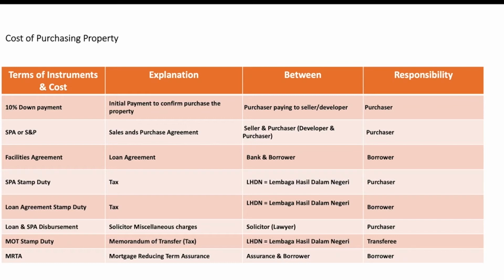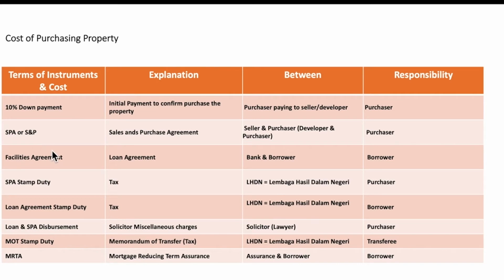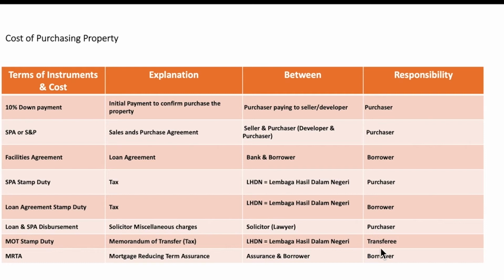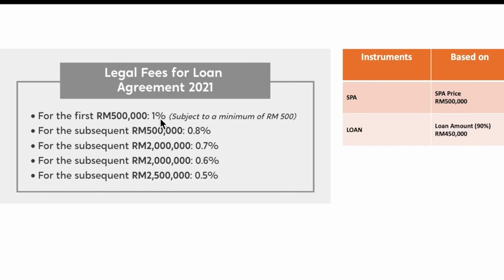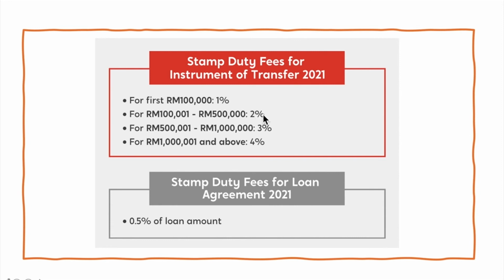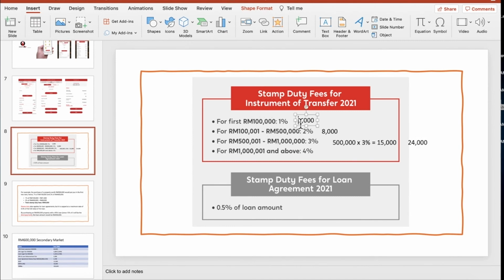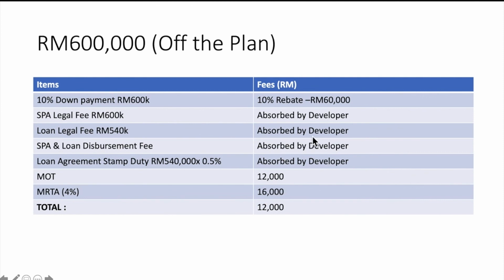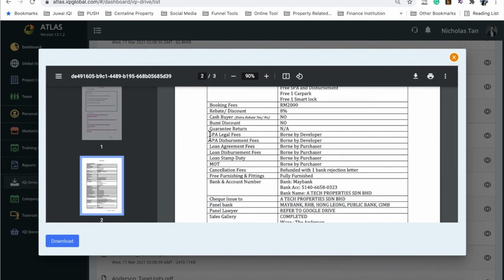Cost of Purchasing a Property